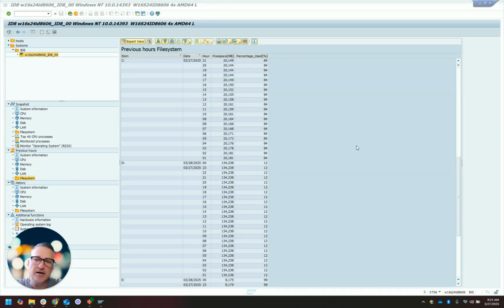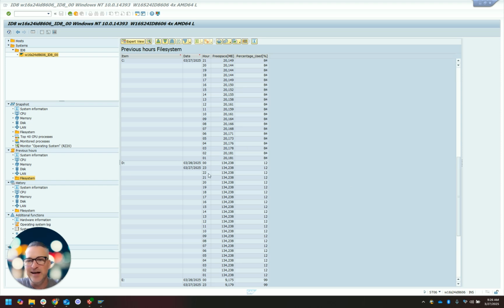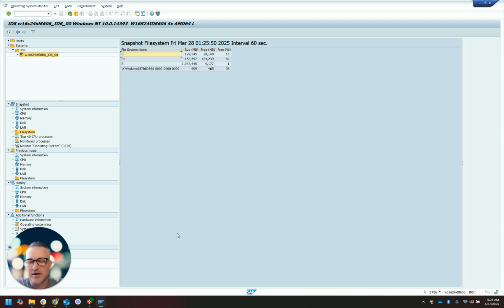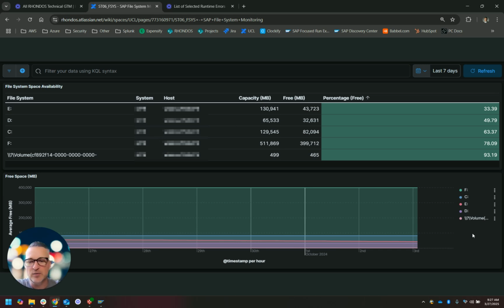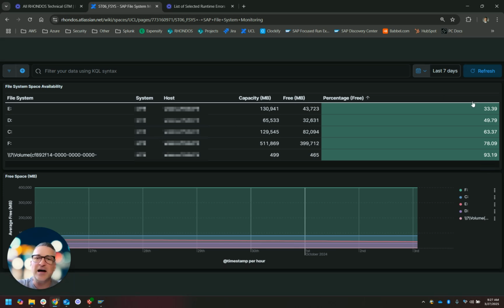Elastic - ST06 Filesystems